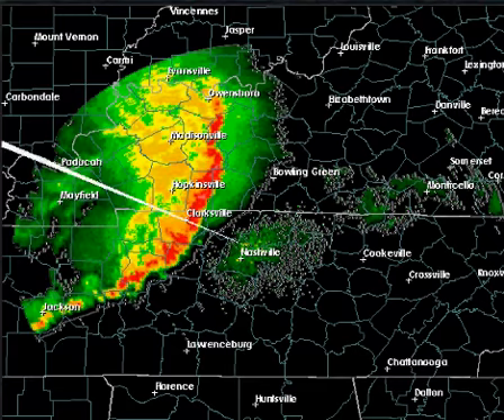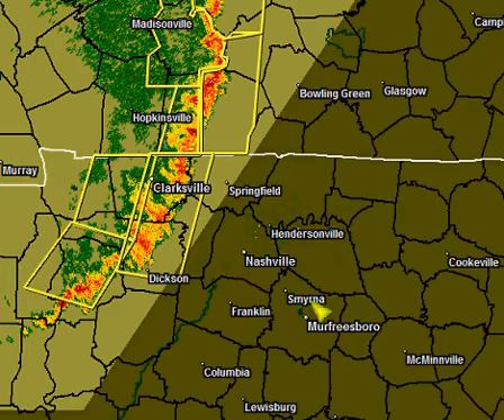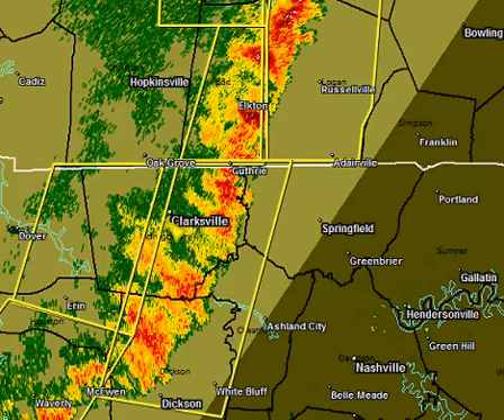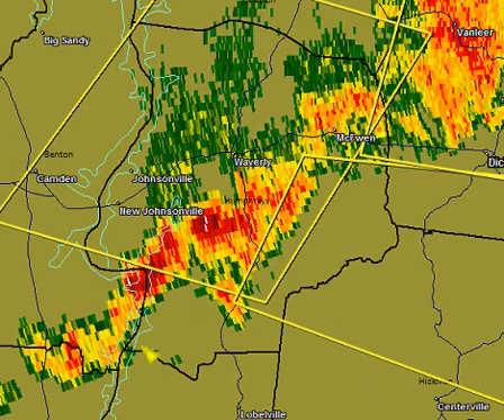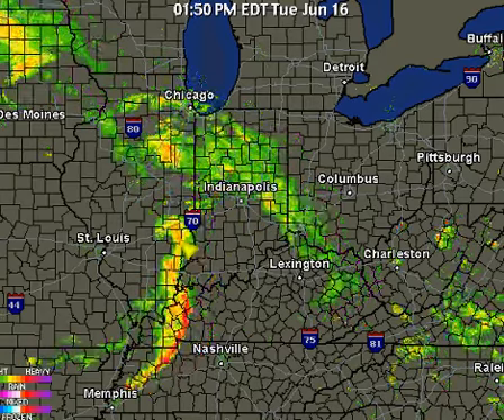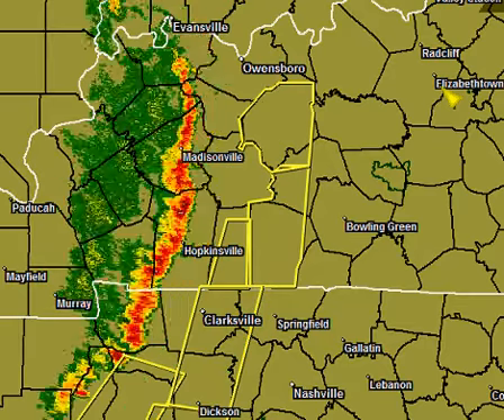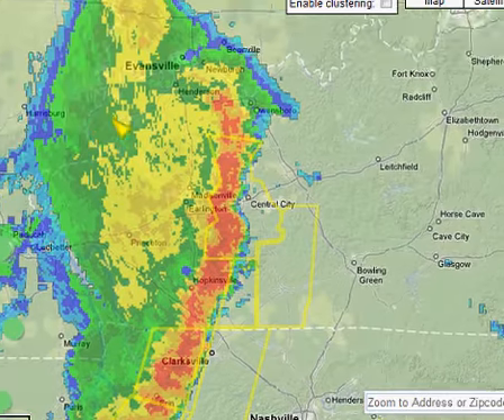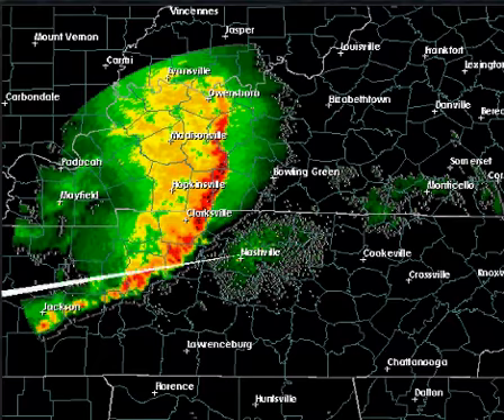CIWN 6/16/09 1:45 PM CT: Damaging wind threat for KY and TN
An update on severe thunderstorms with damaging winds approaching the Louisville and Nashville areas this afternoon.